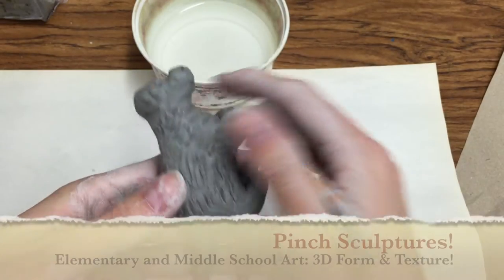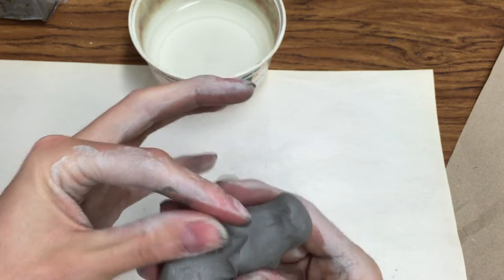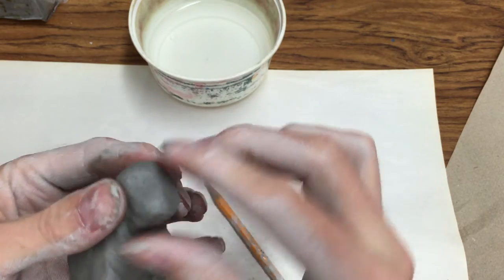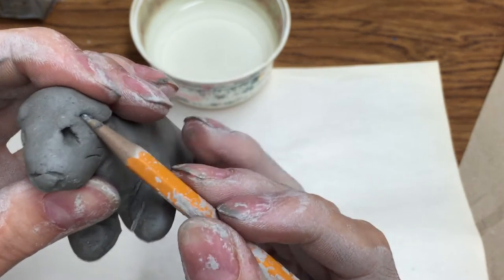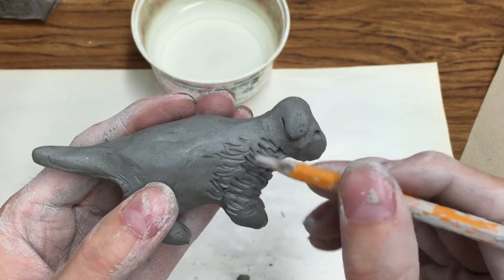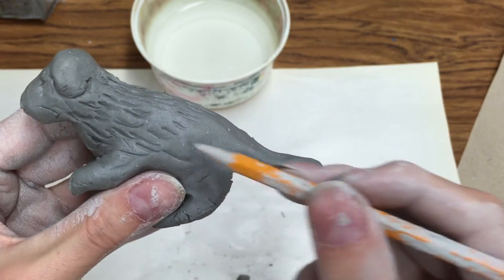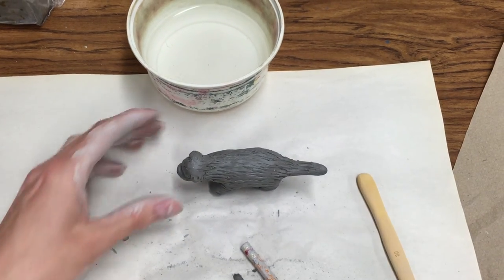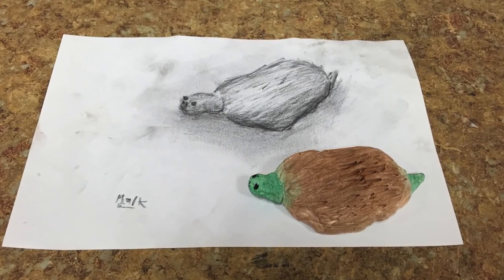Clay Pinch Sculptures Elementary Middle School Art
Clay, Pinch Sculptures, Elementary Art, Middle School Art, Resource for Art Teachers.  Form, Texture, 3D, Pattern.